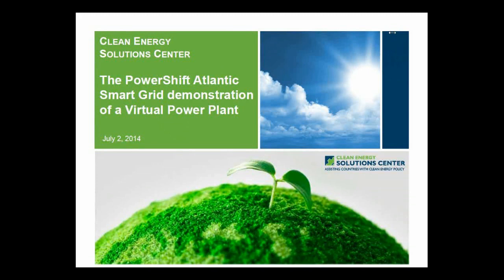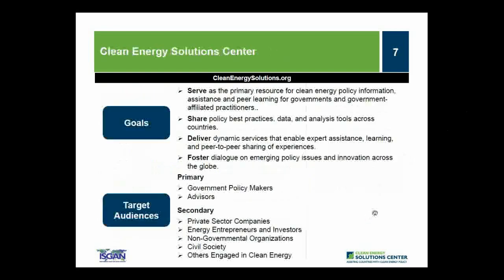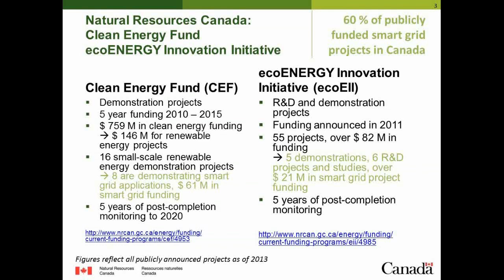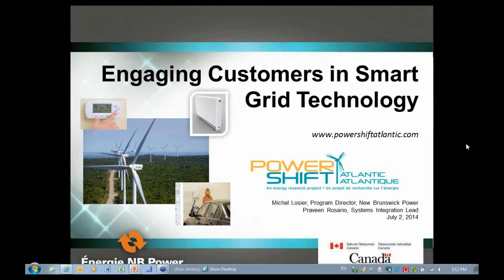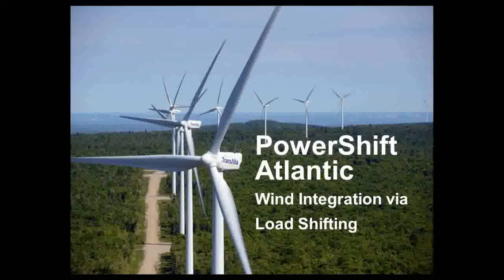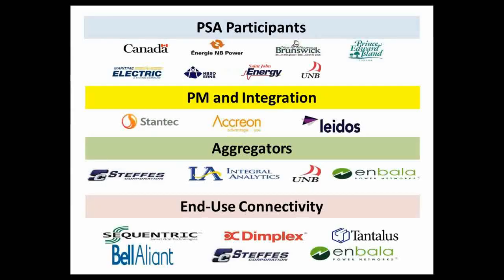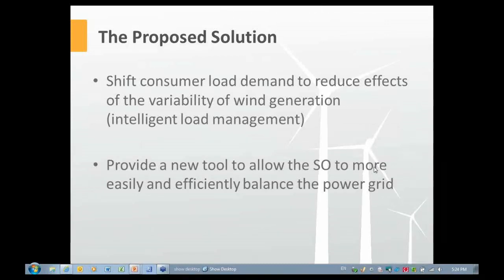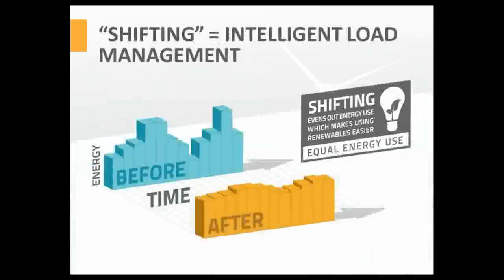PowerShift Atlantic Smart Grid Demonstration of a Virtual Power Plant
The webinar examines the the PowerShift Atlantic research project, a collaborative research and demonstration initiative focused on finding more effective ways to integrate wind energy into the electricity system.